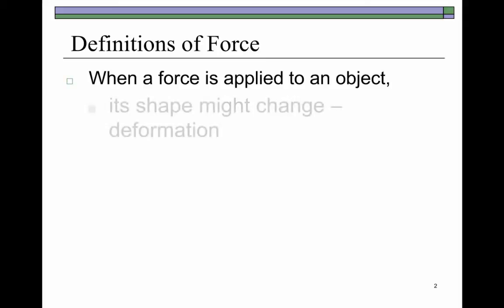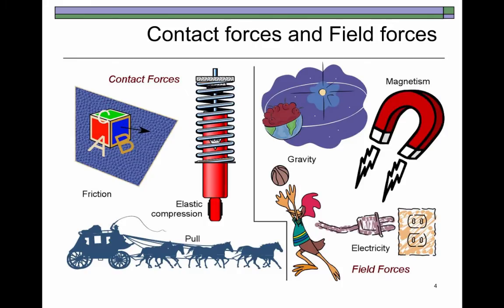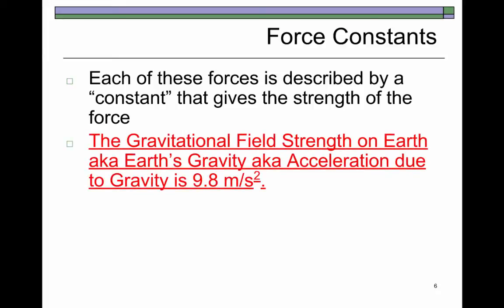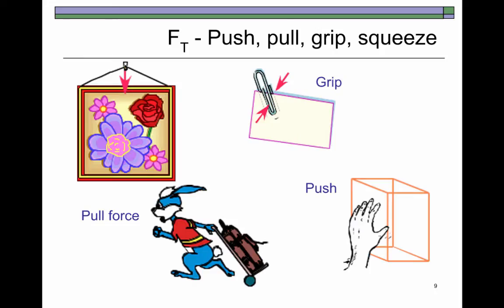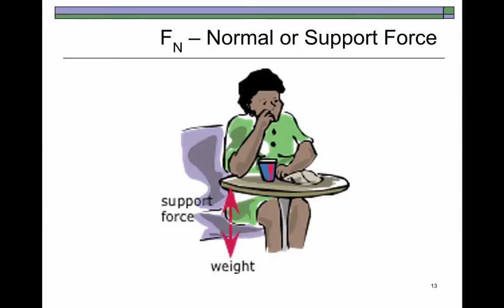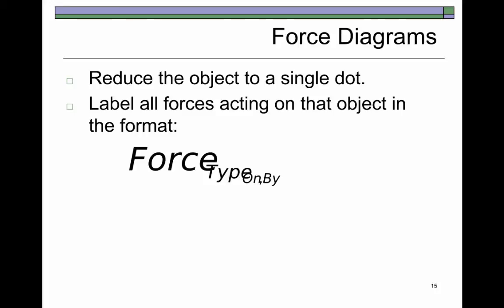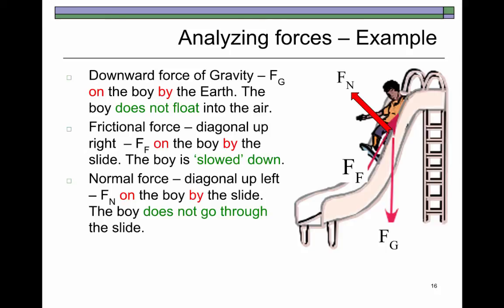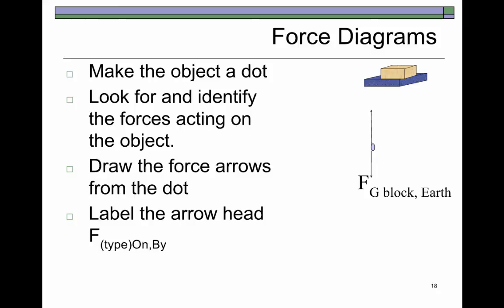PS 2.1 Forces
Force Diagrams